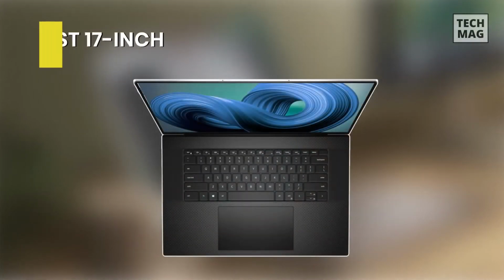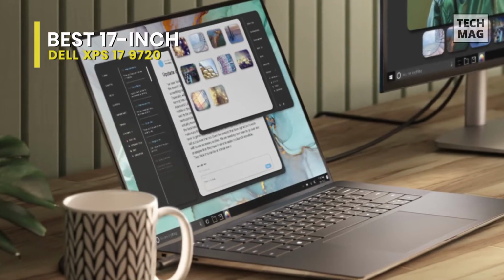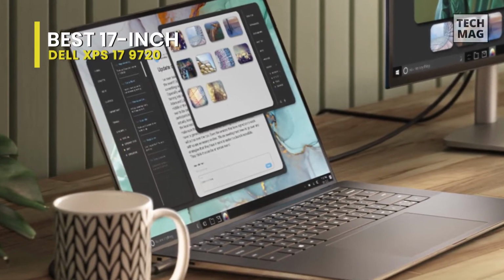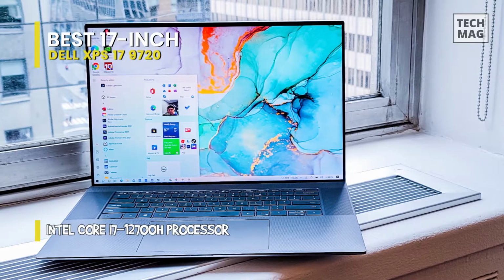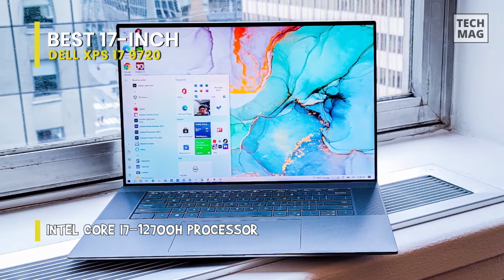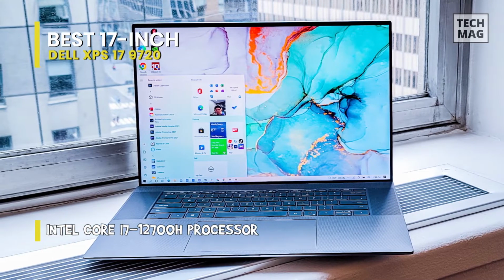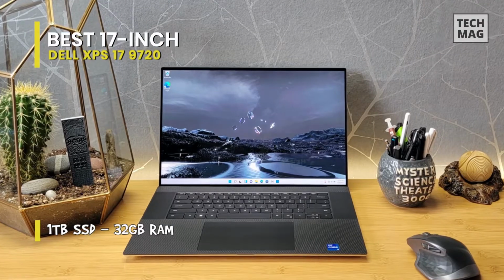The Best Laptops for Video-Editing in 2023 | Master Premiere, Final Cut and DaVinci on the move!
Check Out The Best Laptops for Video-Editing Here!
► Best Overall: MacBook Pro 14-inch
► Best 17-inch: Dell XPS 17 9720
► Best Style: Razer Book 13
► Best Dual-Screen: ASUS ZenBook Duo 14 UX482
► Best Pull-Forward Screen: Microsoft Surface Laptop Studio

VIDEO GUIDE
00:00 Best Laptops for Video-Editing
00:09 Best Overall: MacBook Pro 14-inch
01:04 Best 17-inch: Dell XPS 17 9720
02:03 Best Style: Razer Book 13
03:01 Best Dual-Screen: ASUS ZenBook Duo 14 UX482
03:42 Best Pull-Forward Screen: Microsoft Surface Laptop Studio

Firstly, The Macbook Pro is widely used for video editing as it is very effective in producing and showing results with its brand name. The product has several ports for working while removing the Touch Bar usage. The main feature of the Macbook is the M1 pro chip, where its power can compete against most laptops with AMD and Intel-powered systems. Coming to the LED screen, it's extraordinary to expect from Apple that even the slightest difference is made with precision above another level. As for its audio, it's competent; most people would not expect it with the size difference, but even with that, it has sound, which is not expected in this product. The MacBook Pro 14-inch has six top-firing speakers that deliver loud, balanced audio that quickly fills your surrounding. The MacBook has made the keyboard experience far better than previous models as its comfortable for long-hour usage its perfect for content creators as well; apple specializes in the old with the new in creating far better laptops and remains at the top with its uniqueness,

Secondly, We will discuss Dell XPS 17; this laptop is leagues above the rest with its exceptional build quality and the built. The XPS 17 is a perfect choice for people who need more power in doing the work as its performance can match without any issue. And with the fewer bezels of the device, its look and design match the modern type of laptop. The Laptop is equipped with a 17-inch 4K display, you're getting 3,840 x 2,400 pixels to play with, and a 16:10 aspect ratio that many claims offer better productivity benefits than the traditional 16:9 format. The Dell XPS 17 is actually one of the few laptops offering total AdobeRGB coverage panels. Hence, the gaming performance of the RTX 3050 is decent, but the native 4K resolution is too demanding in most cases. For better performance, dell uses the cooling feature such as a vapor chamber and the special GORE heat insulation for less heat in the XPS 17 model. The largest problem is performance. While the new Intel processor offers decent performance values, it doesn't bring any significant advantages under constant load compared to the predecessor.

Thirdly, While checking the Razer Book 13, it would seem like a Blade Stealth rebranded for professionals and productivity. Still, with its new chassis and a 16:10 form factor that is not found in the blade series. Comparing the Blade series with the Razer Book, its look and size are about the same, and it would be challenging to know which is which if kept together. The primary purpose of the Razer Book 13 series is to make it a separate brand from the blade series and focus on the current one for professionals. And the Blade Stealth is already one of the smallest 13-inch laptops on the market. This Razer Book 13 comes with a quad-core Intel Tiger Lake Core i7-1165G7 processor and 16GB of RAM, similar to the late-2020 Razer Blade Stealth. The significant difference between the models is the lack of a dedicated GPU on Book 13. The time taken to Charge from an empty battery to full capacity takes around 1.5 hours with the included AC adapter. And the hinge of the laptop is very sturdy and few premium quality. If you like Razer products and want something you plan on using for everyday daily tasks, the Razer Book 13 is an excellent choice.